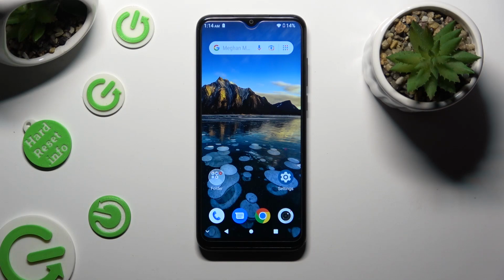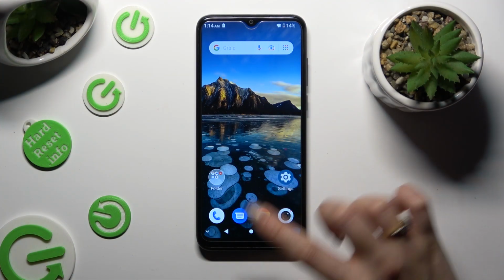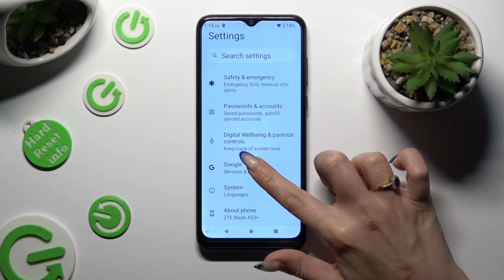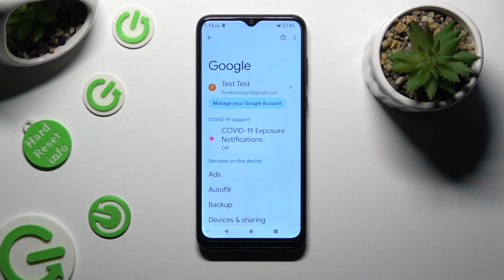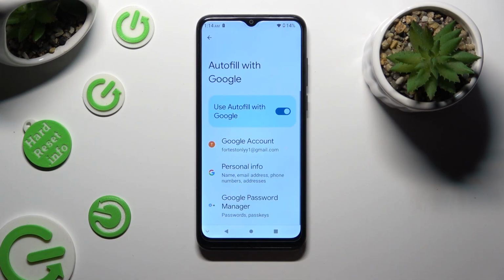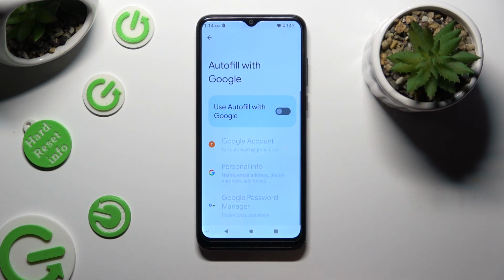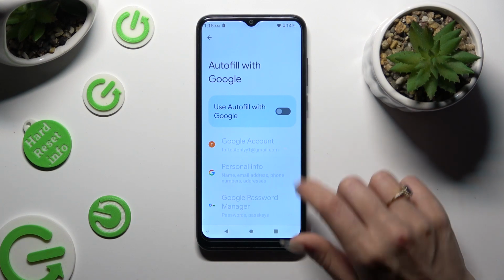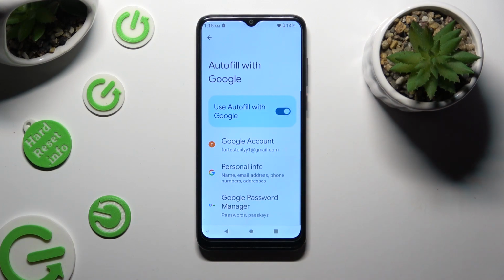How to Enable / Disable Autofill with Google on ZTE Blade A53+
Find out more about ZTE Blade A53+:
Hi. Today, we are going to show you how to enable or disable the Autofill with Google on your ZTE Blade A53+. Our expert will take you to the Google Autofill settings and demonstrate how to turn this feature on or off on your device. Thanks for staying with us. If you want to know more about your ZTE Blade A53+, visit our YouTube channel.

How to manage Google Autofill on ZTE Blade A53+? How to switch on Autofill with Google on ZTE Blade A53+? How to disable Autofill with Google in ZTE Blade A53+?